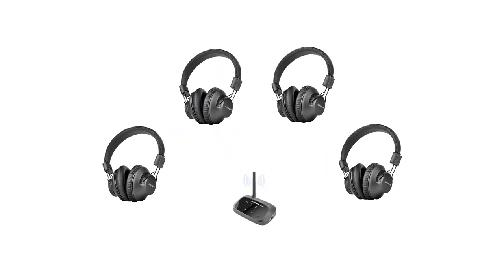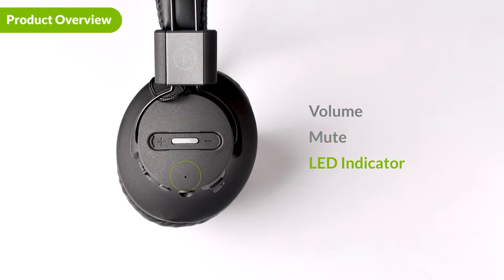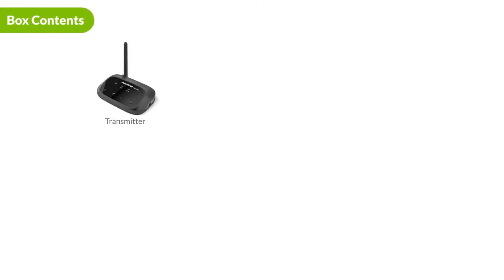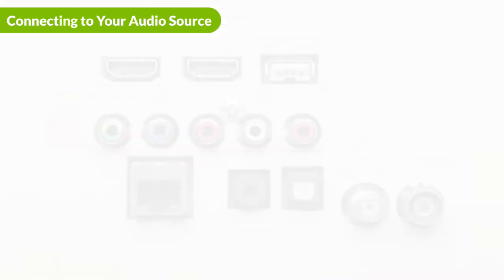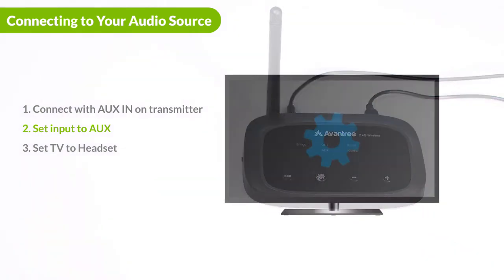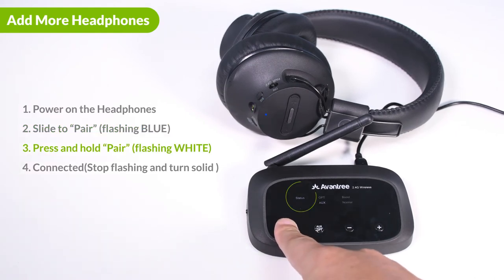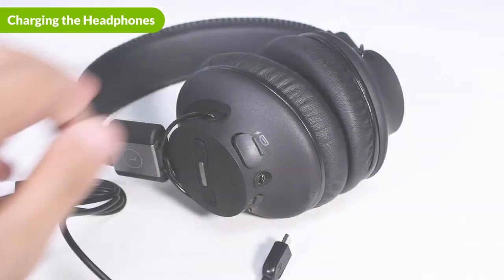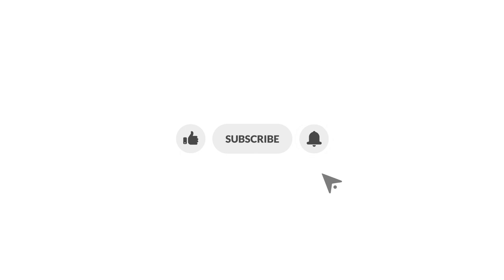Multiple Wireless Headphone 4 Pack, Up to 100, for TV, Parties, & Movies - Avantree Quartet Tutorial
The Avantree Quartet is a 4-Headphone-1-Transmitter Wireless Set for Audio Sharing. You may purchase additional Quartet headphones and connect up to 100 pairs. Each headphone features independent volume control. Perfect for Movie Nights, Church, Silent Parties and School Class Sessions.

[Timestamps]
00:00 Intro
00:29 Product Overview
01:42 Box Contents
02:05 Setting Up
02:28 Connecting to Your Audio Source
04:02 Add More Headphones
04:29 Use with External TV Speaker
05:09 Charging the Headphones
05:23 Accessories & Warranty